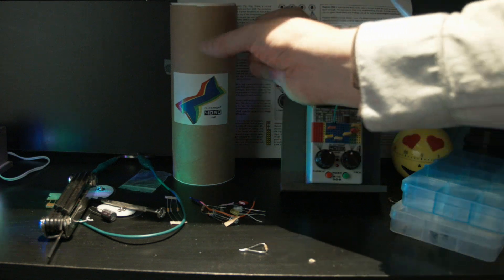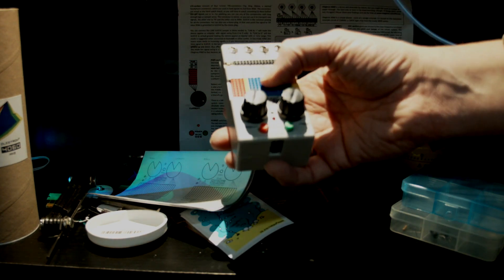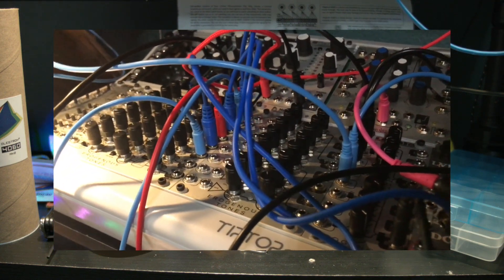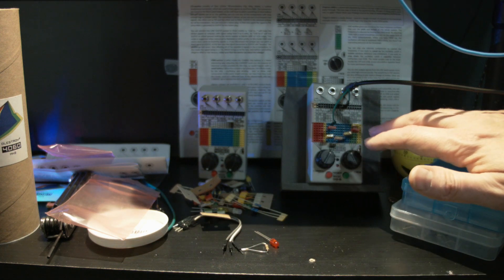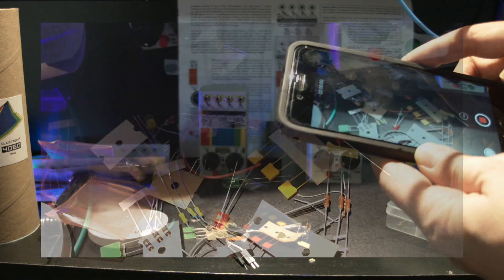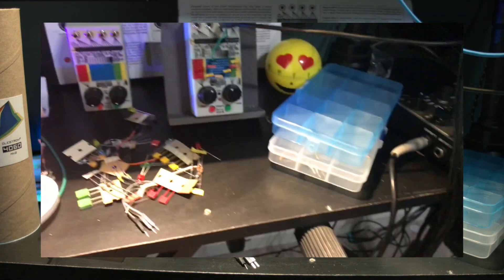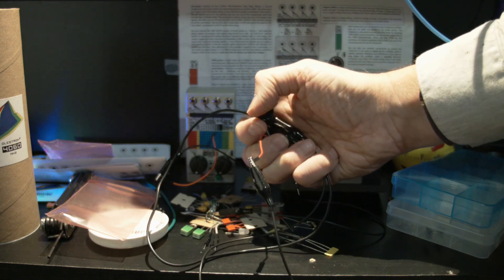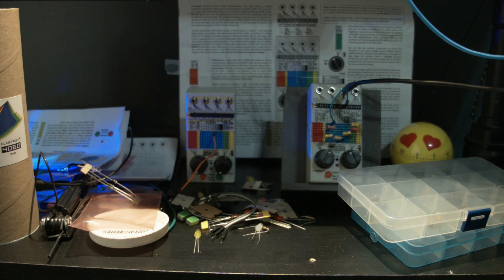Olegtron 4060 mk 2 Introduction - Part II, Unboxing